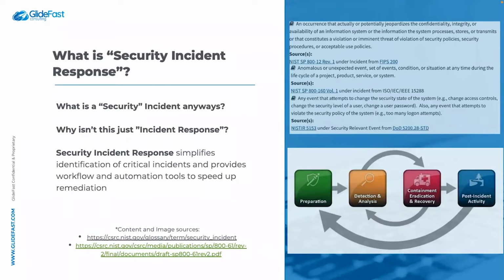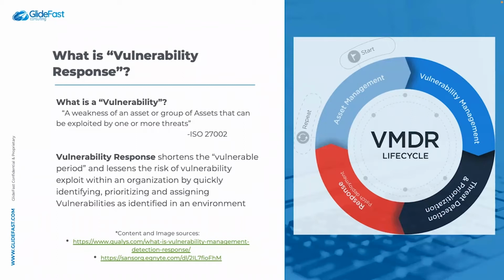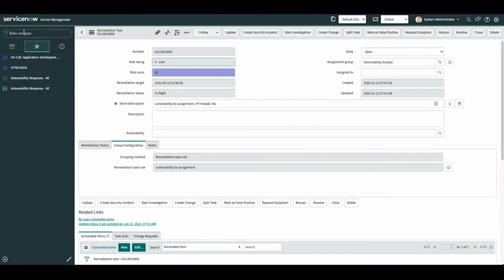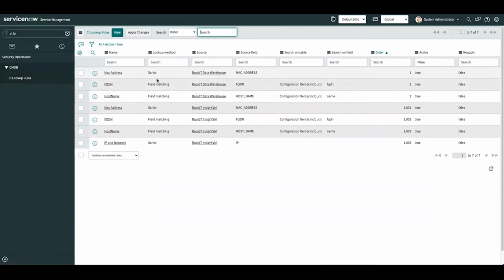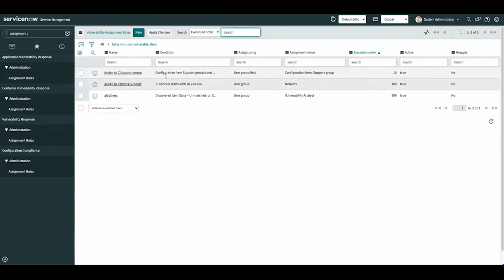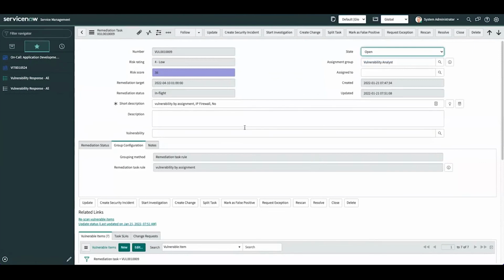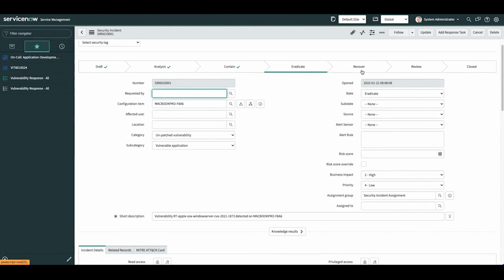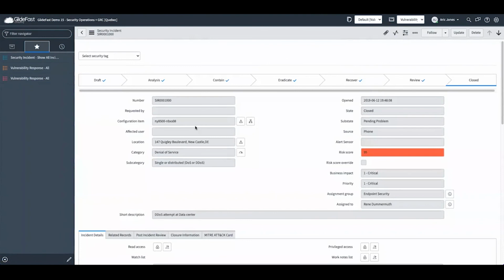ServiceNow SecOps Mini-Series: The Overview | Share the Wealth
In this Share the Wealth session, Architect Aric Jones gives an overview of ServiceNow Security Operations (SecOps) and dives into the two main modules, Security Incident Response and Vulnerability Response, and why we need it.

What Is Security Operations? Security Operations, commonly known as SecOps, facilitates the collaboration of IT Security and IT Operations teams and processes to keep systems and data secure while also reducing threats to a business. All too often, these two teams operate in silos resulting in inefficient processes and challenge — and gaping holes for security hackers to enter your business’ systems. SecOps seeks to resolve these issues and bring continuity between these departments.